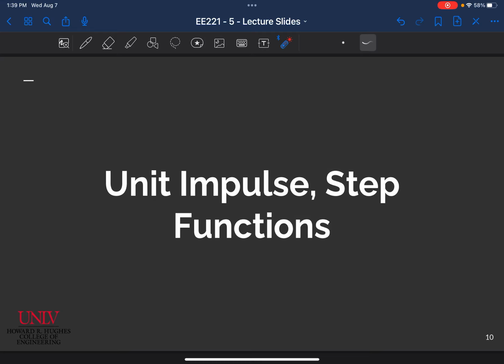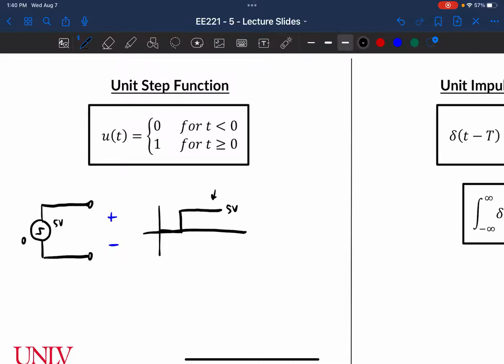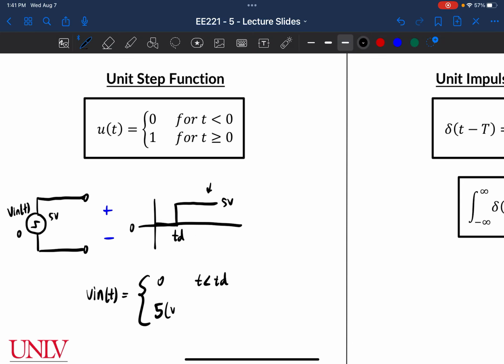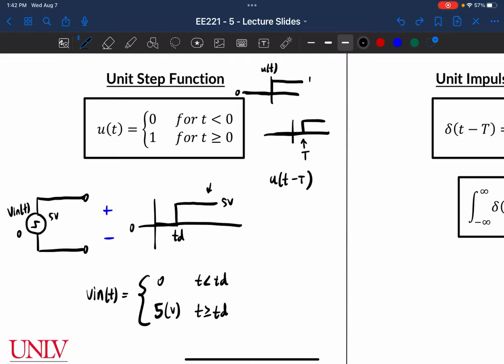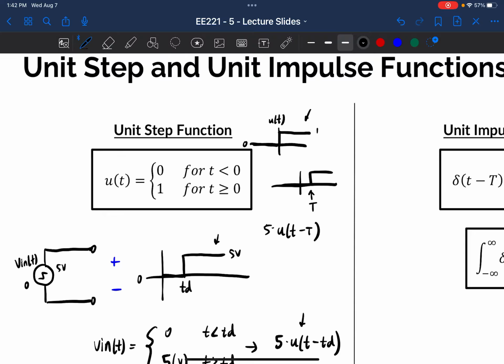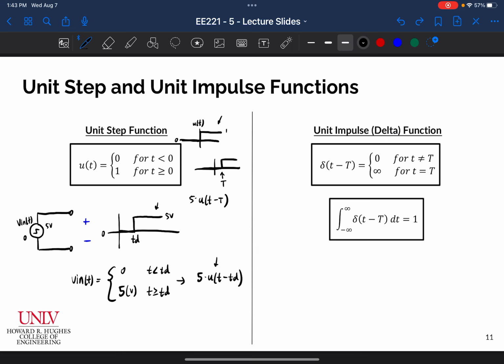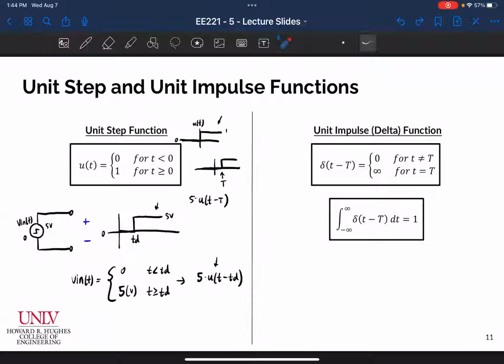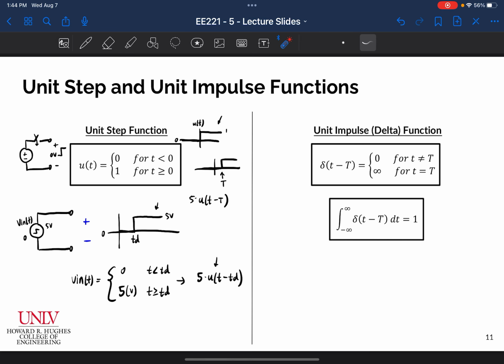5.2 - The Unit Step Function